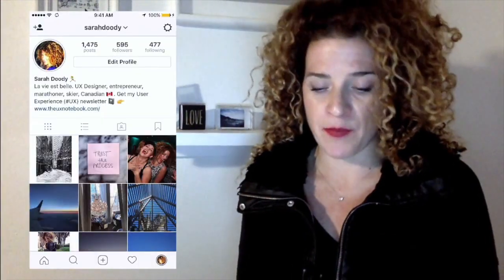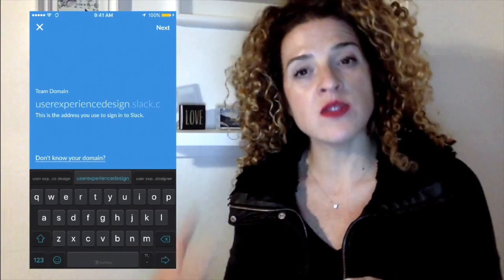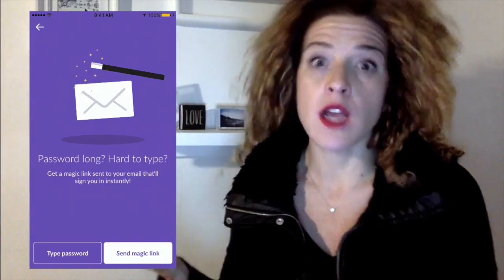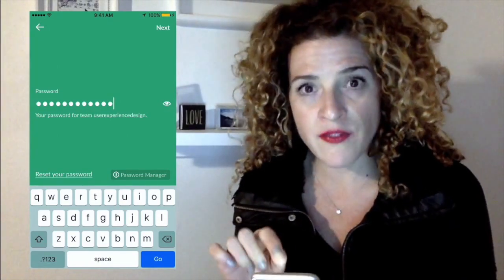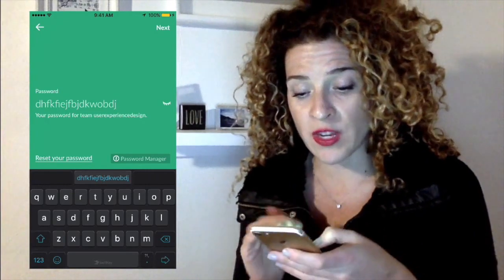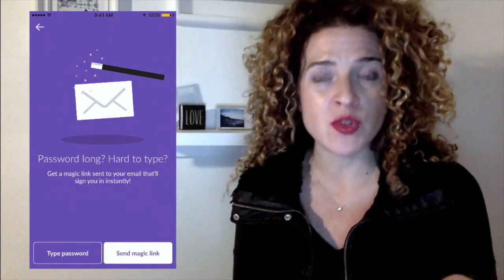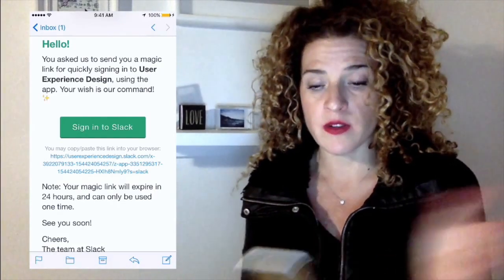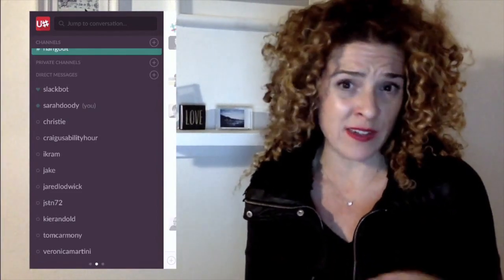What Makes a Great Mobile UX & Why I Love Slack's Mobile App UX | Sarah Doody, UX Designer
In this video, I share why I love the UX of the messaging app, Slack. There's one UX detail that makes it so easy to use.

Creating a great user experience is about all the little details and how they all contribute to the overall experience.

It's not enough to simply add "delight" -- because sometimes, delight seems like an after thought. The products that are most memorable have delightful interactions baked into the entire product.

PS: If you're a UX designer and you want to join that Slack channel I mentioned in the video, then head on over to this link to request to join the private Slack group:

GET MY WEEKLY UX NEWSLETTER

Are you a UX designer? Get my best UX tips delivered to your inbox each Friday:

Sarah Doody is a User Experience Designer and Product Strategist based in New York City. As a designer, Sarah works helps new companies assess their idea, understand their customers, and design their MVP. For companies with a product already in market, Sarah helps optimise their user experience through metrics, research, and her years of product design knowledge.

In addition to consulting, Sarah publishes a popular weekly newsletter, The UX Notebook, and writes regularly for the design community. Sarah also teaches on UX and previously created the curriculum for and taught General Assembly’s first 12-week UX immersive.

When not thinking about design, Sarah is training for her next marathon or planning a trip to explore a new part of the world.

Get my free UX newsletter, invites to live training and exclusive discounts on my courses: